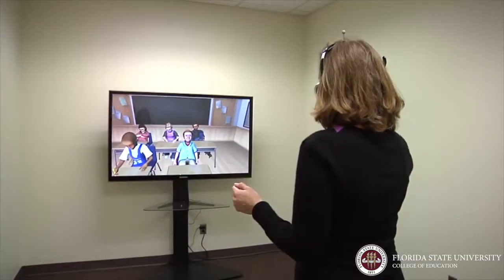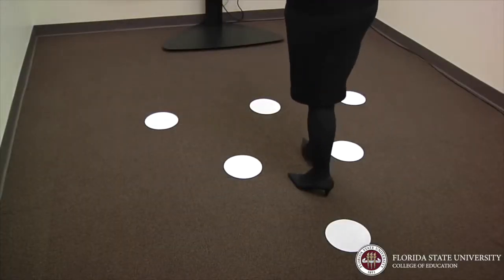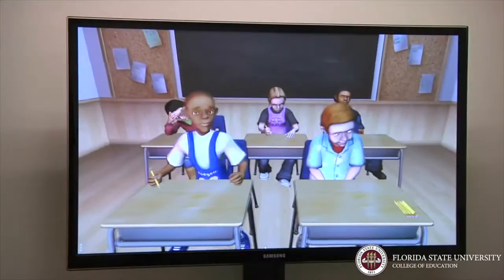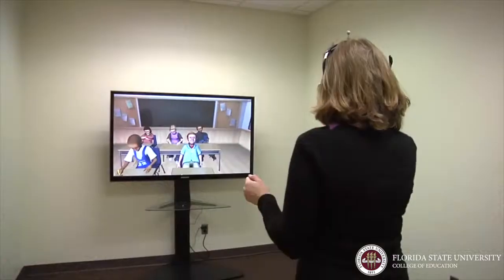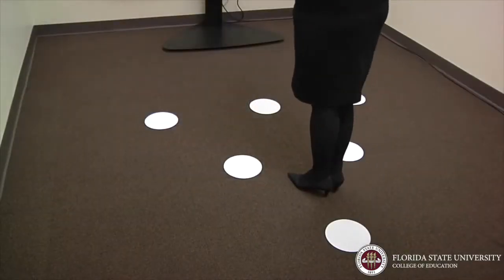Active Learning in Special Education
Dr. Mary Frances Hanline and Dr. Jenny Root, Special Education faculty members in the FSU College of Education, discuss what it means to be a special education teacher, what active learning is, and how it used in classrooms.

0:13 What does it mean to be a special education teacher?
0:58 What is active learning?
1:49 What are benefits of active learning?
2:58 How do you implement active learning in your class?